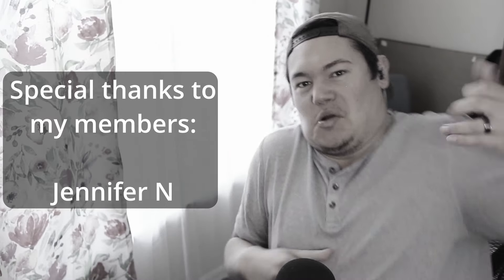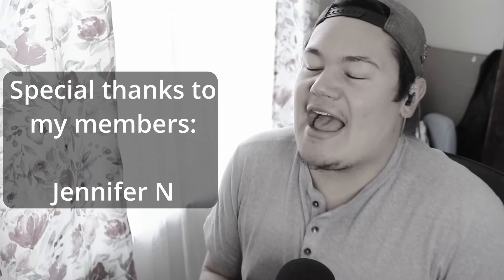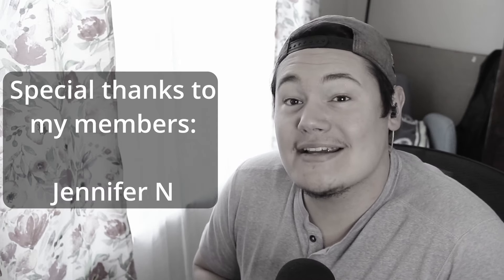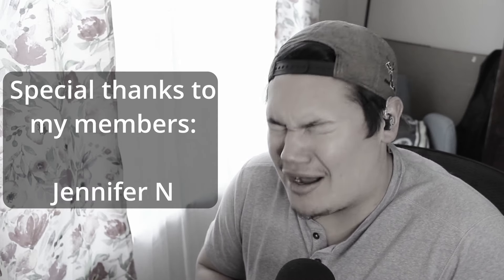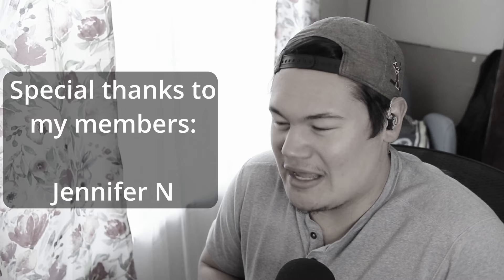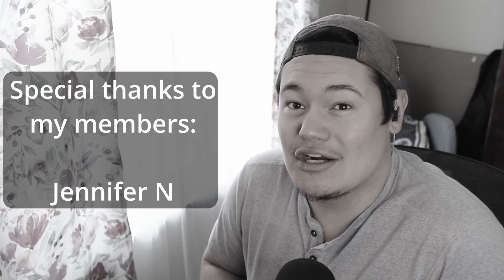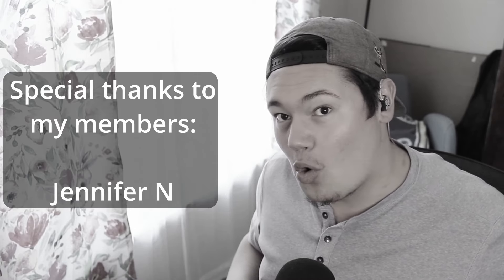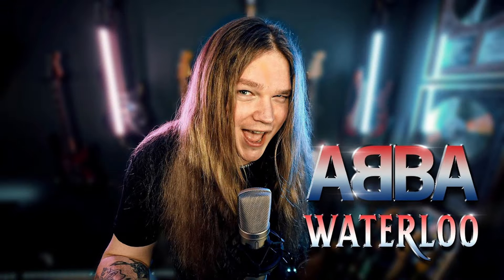WATERLOO (Abba) - Metal cover by Tommy Johansson (Audio Engineer Reacts)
Today on Audio Engineer Reacts I am checking out Tommy Johansson's cover of WATERLOO by ABBA!

I have Memberships! Some of the perks are early access to videos and I will be doing member only content and more!